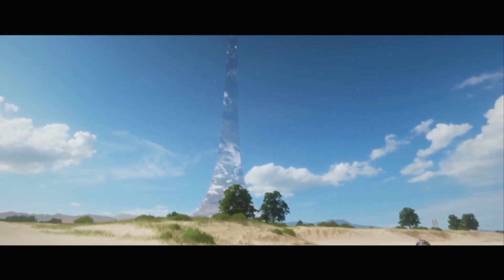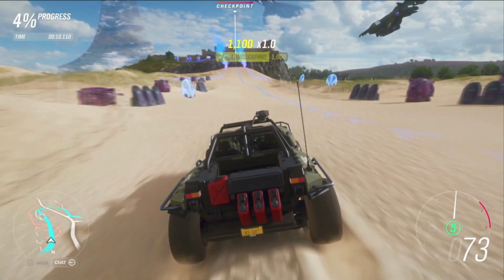Forza Horizon 4’s Showcase Events in 2025… First Time Playing & They Were CRAZY!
What’s up Guys!! So I decided to play through the Showcase events in FH4 and with me being a new player I was actually surprised by each one!! These funky races were cool and also different but mixed things up in a game that you wouldn’t normally see, like the Jet or racing the train in the snow!! The hovercraft was wild too…